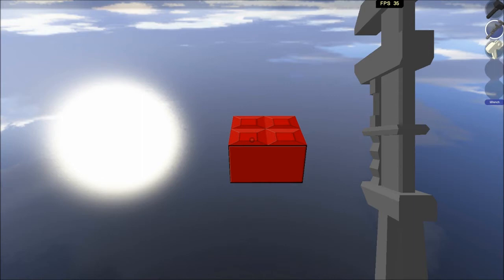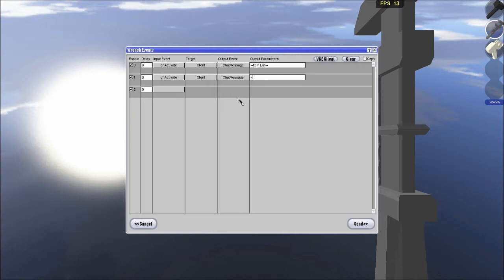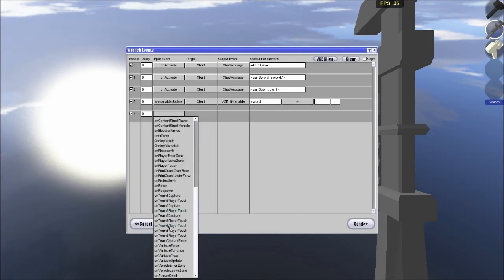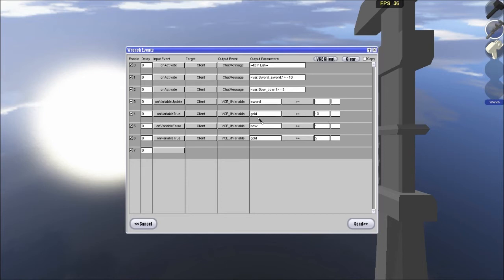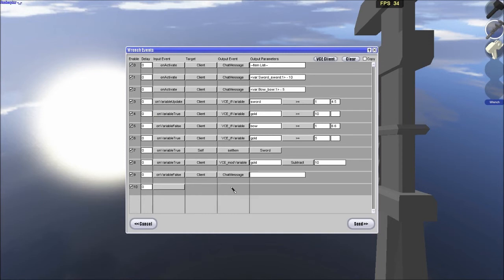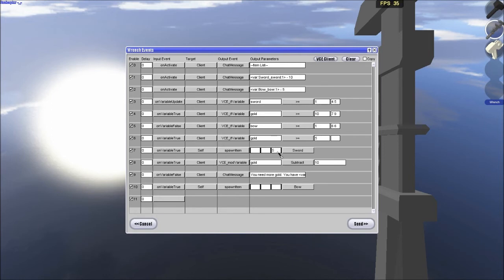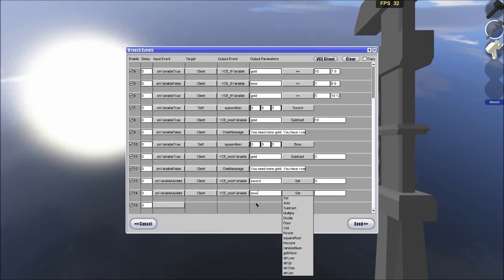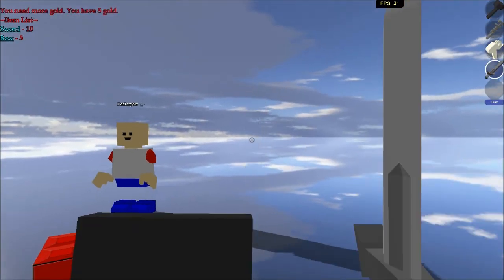Varlinks With Multiple IF Statements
Advanced guide to using varlinks with multiple IF statements.

Checkout AfterBlock, a brand new client that allows you to do multiple things like create your own bricks, view guides for events, use IRC, and much more.